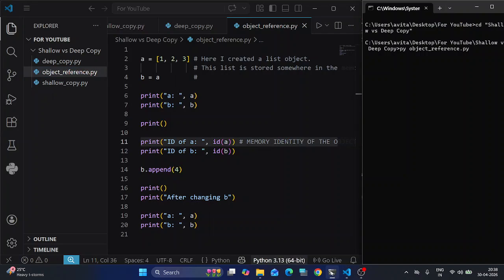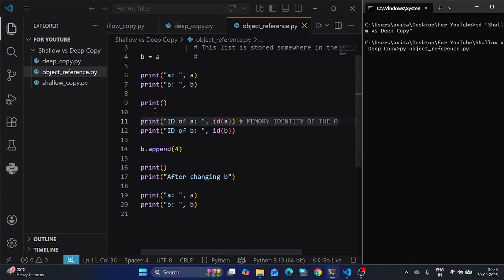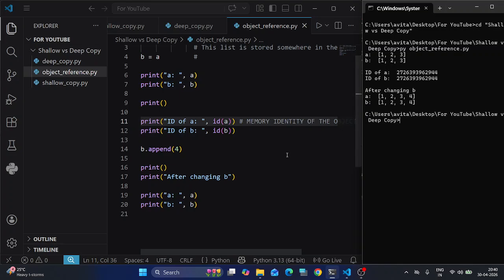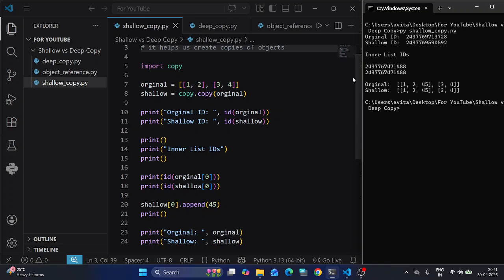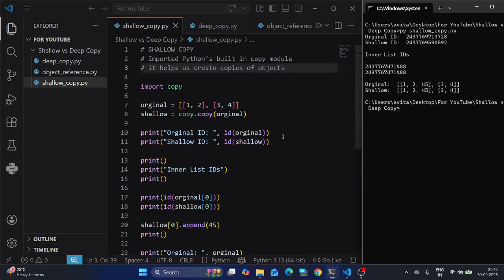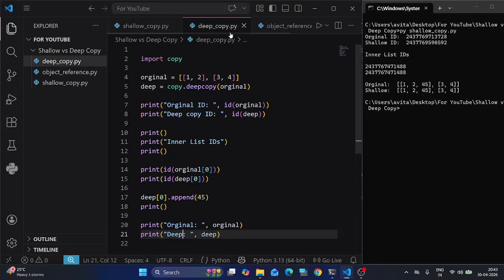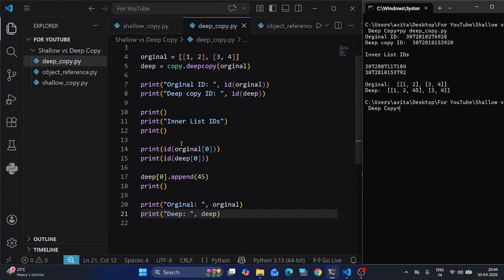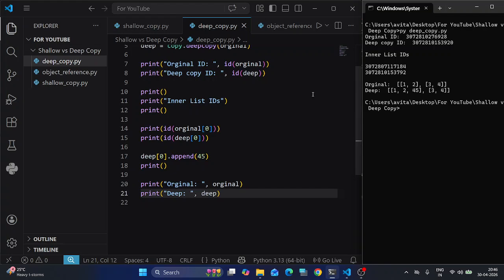Shallow Copy vs Deep Copy in Python | Simple Explanation with id() Function.